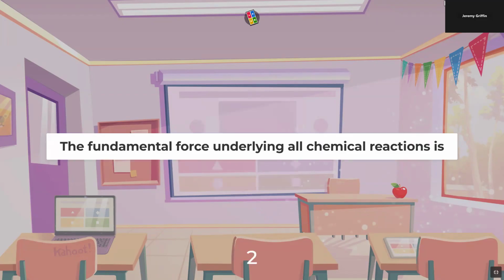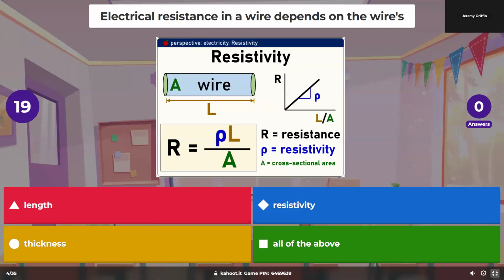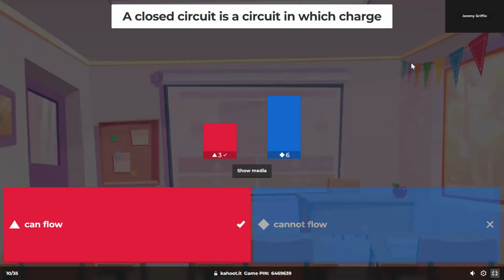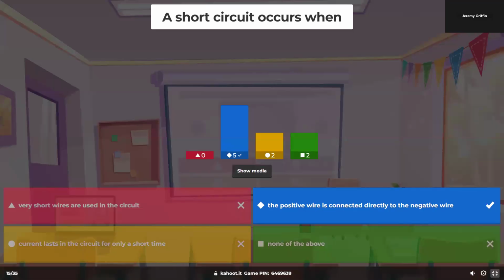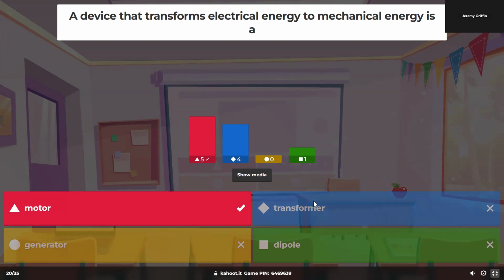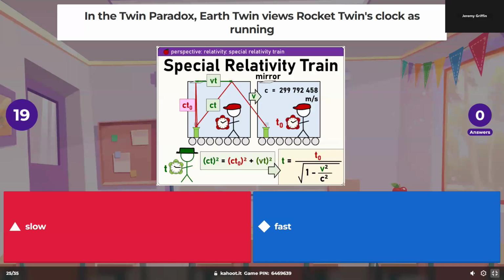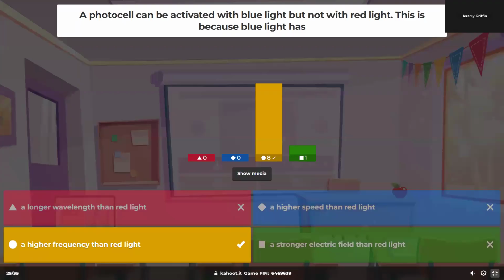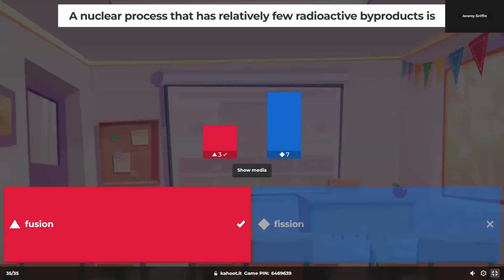2025 0508 - Physics Day 165 - Final Exam Review Part III